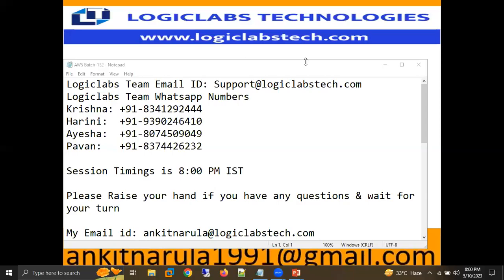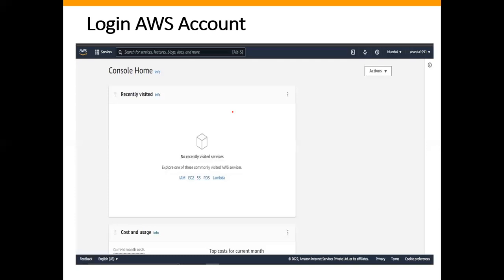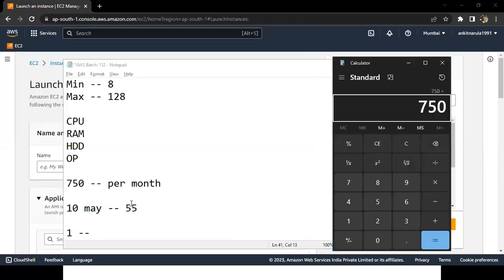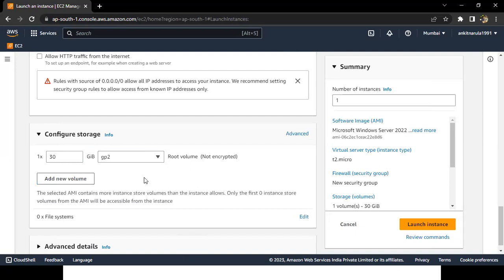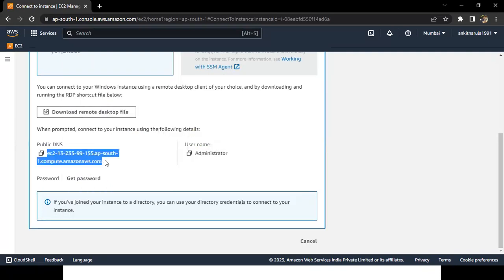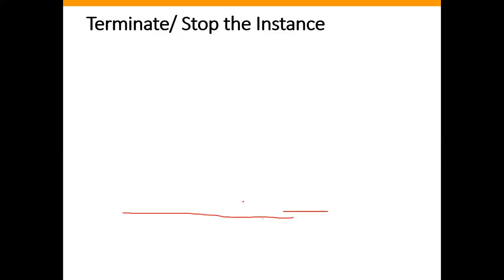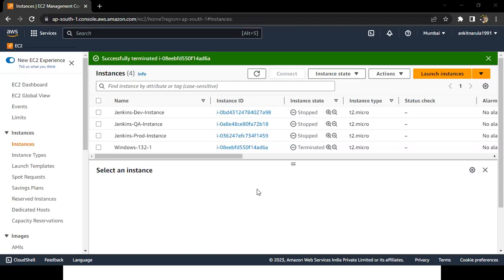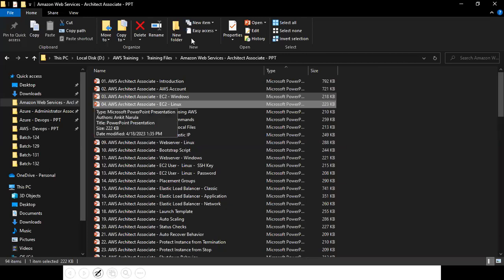AWS Day 2 Batch 132